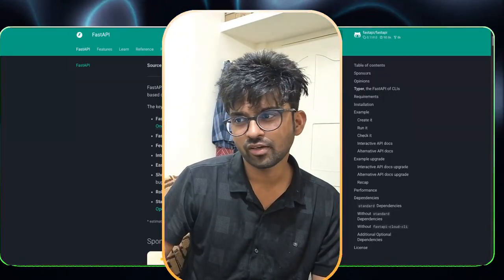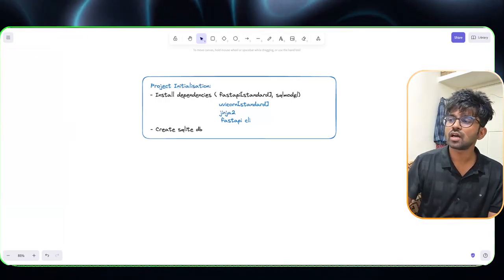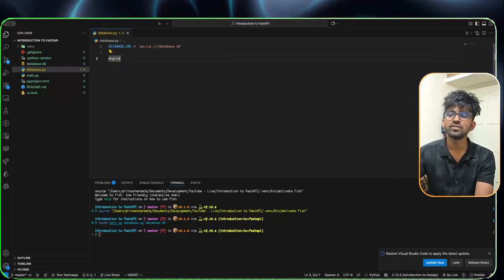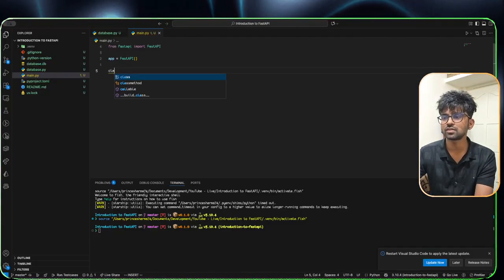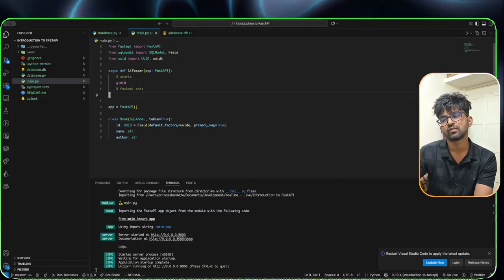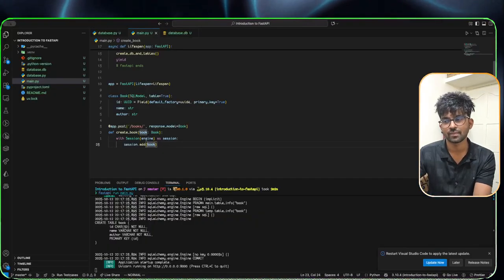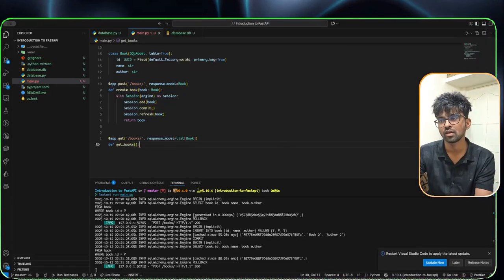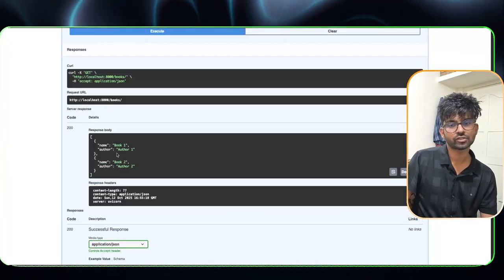Easiest Quick Start Python FastAPI Tutorial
Here, you’ll find easy, practical, step-by-step tutorial building APIs with FastAPI, SQLModel and sqlite database if you’re a beginner.